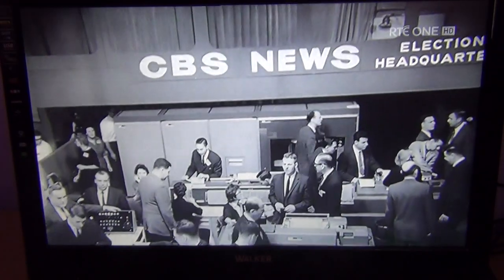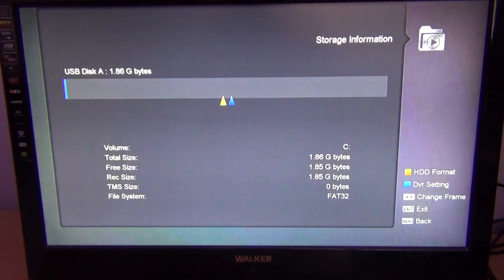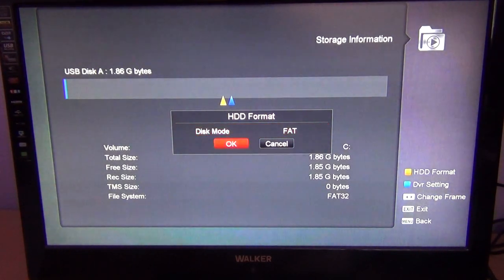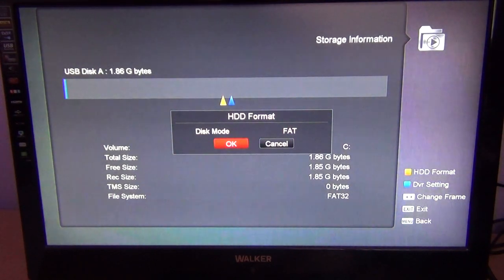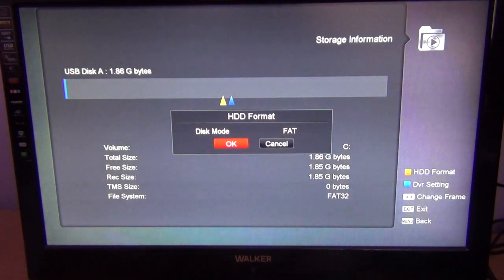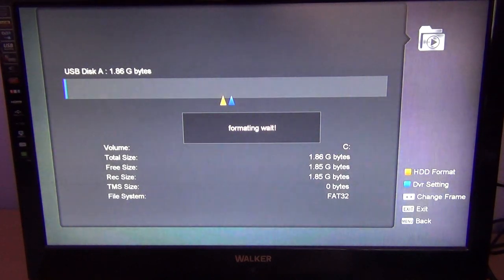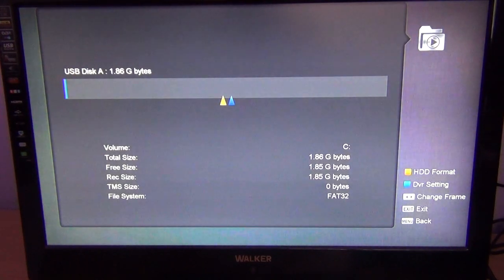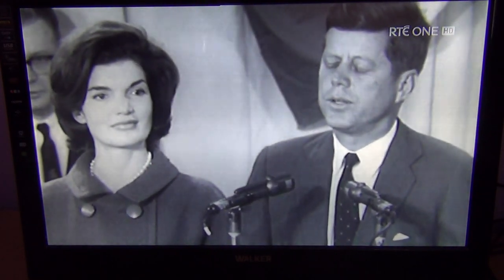SAB Titan III HD Combo - How to Format USB Drive